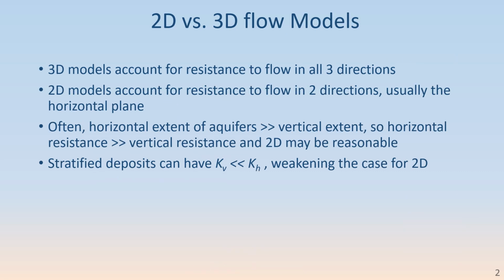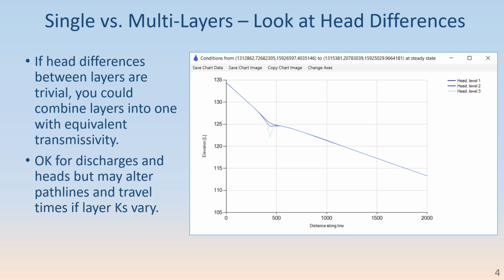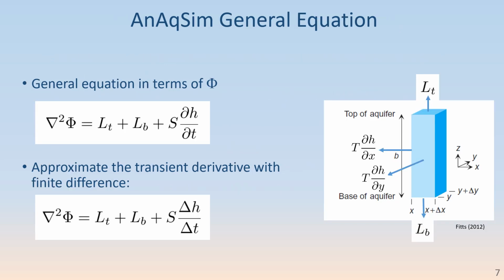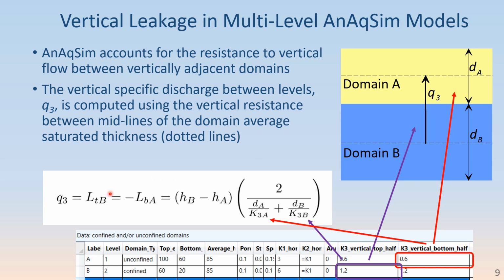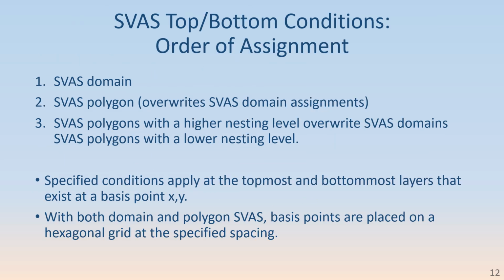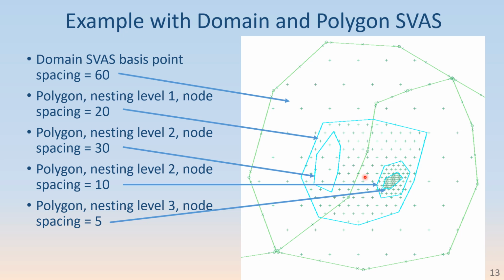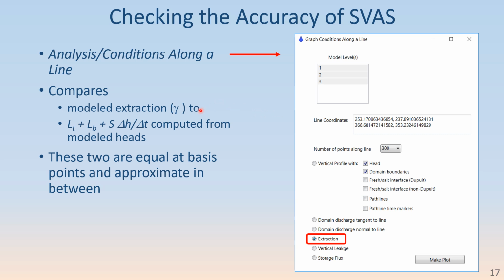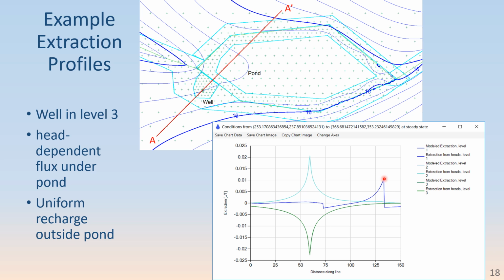8 - Multi Level Models and Spatially variable area sinks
Learn about how to create multi-level model and apply spatially varying top and bottom conditions.

For more details and to get your copy of Anaqsim, head